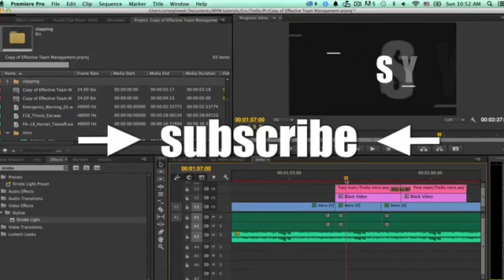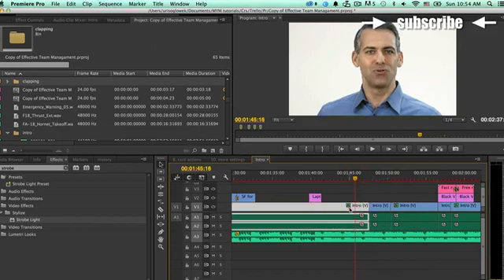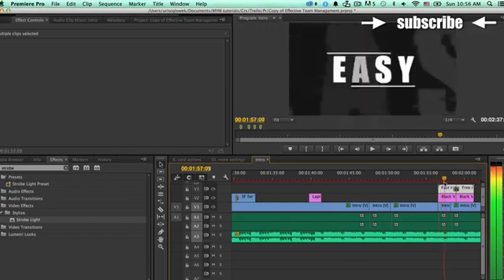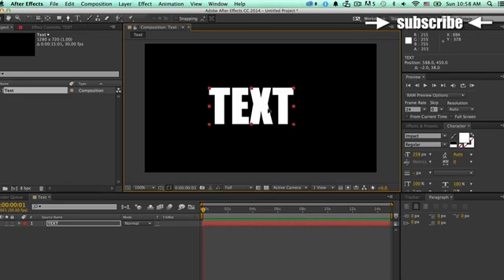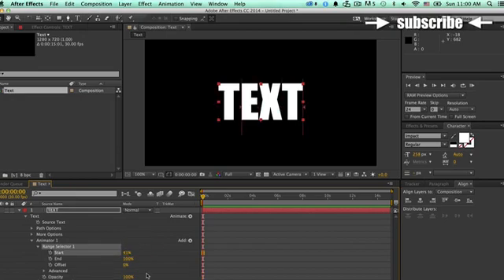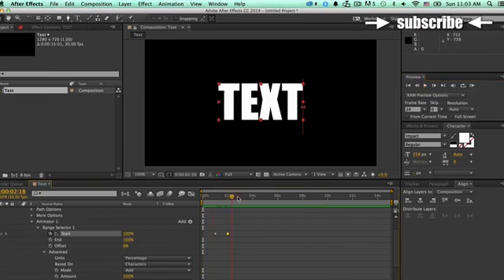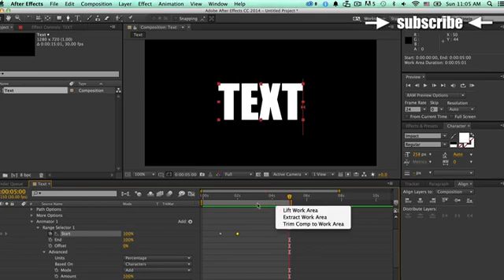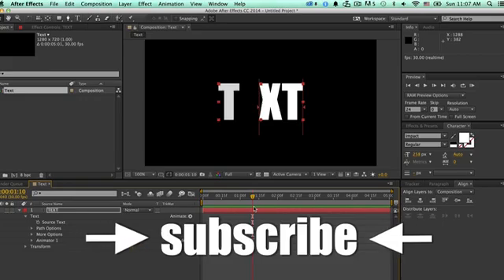Adobe After Effects Text Animation Effect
Learn Adobe After Effects is a digital visual effects, motion graphics, and compositing application  software it is used for  post-production process of film making and television production  Among other things, After Effects can be used for keying, tracking, compositing and animation  learn this text animation effect in this video tutorial

Buy Our Tutorial book from AMAZON KINDLE STORE NOW

LEARN GRAPHICS DESIGN AND VISUAL EFFECTS TECHNIQUES USING ADOBE AFTER EFFECTS CC: USER GUIDE for Keylight on Adobe After Effects
by R. Dharani

THIS BOOK AVAILABLE IN ALL KINDLE STORE